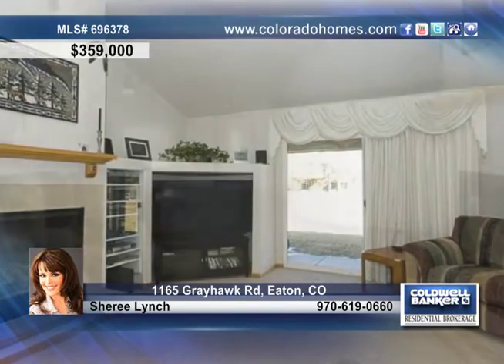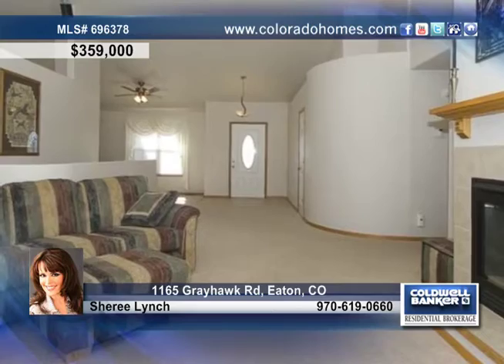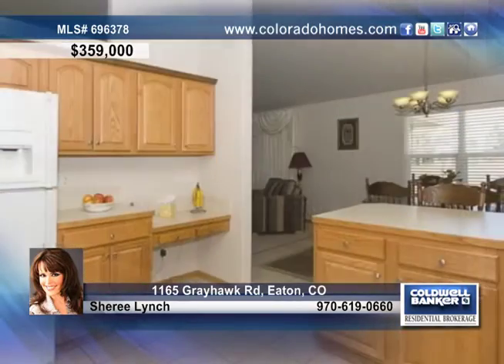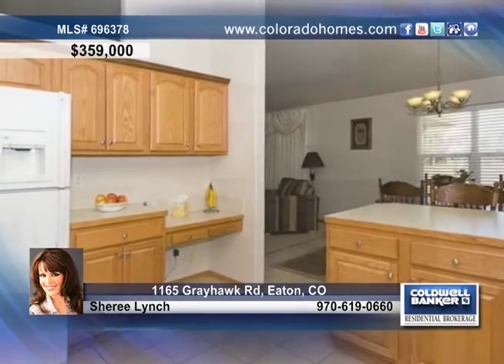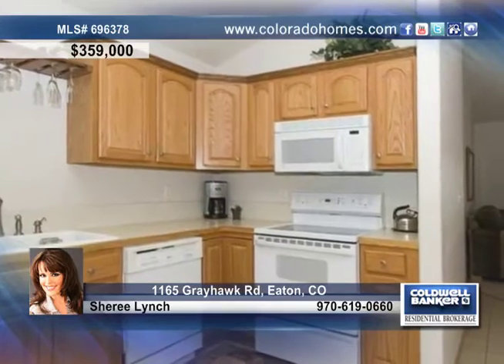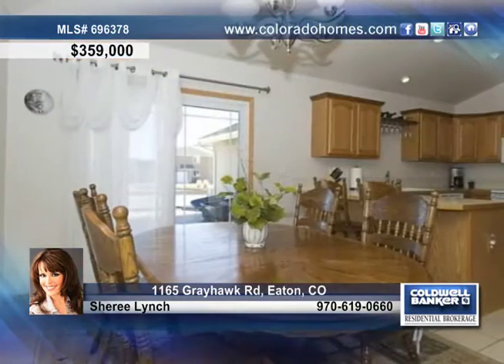Home for sale in Eaton, CO | $359,000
Sprawling ranch in great neighborhood. Huge landscaped lot, wonderful views, open floor plan with many upgrades. Oak trim and cabinets, double closets in master, great tile in kitchen and bath, surround sound, main floor laundry, sprinkler system and central air. Oversized 3 car side entry garage fully insulated with a 220 outlet, HOA includes non-pot water for irrigation, clubhouse including pool. Wonderful curb appeal. A must see